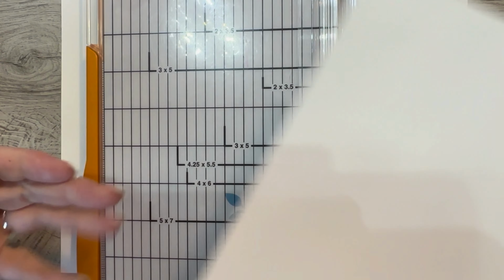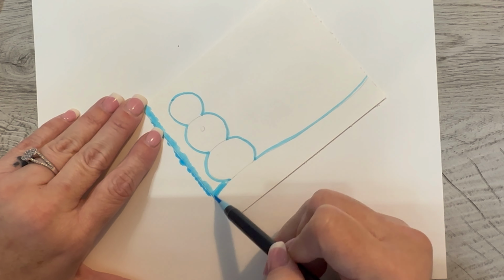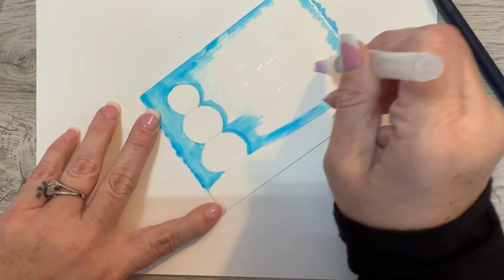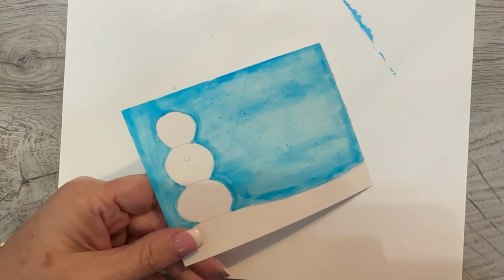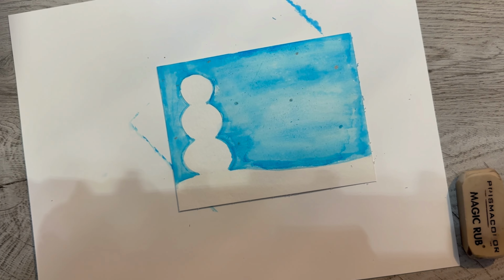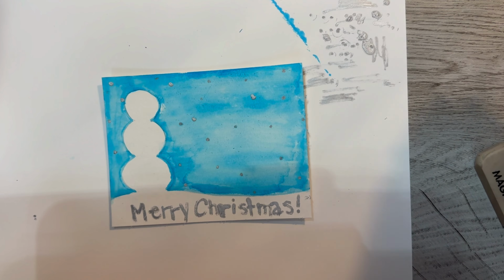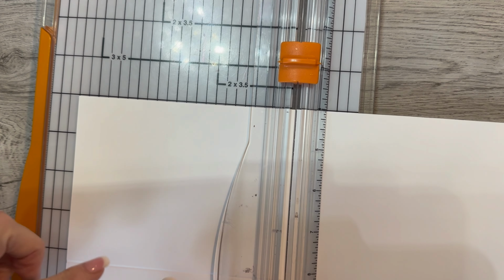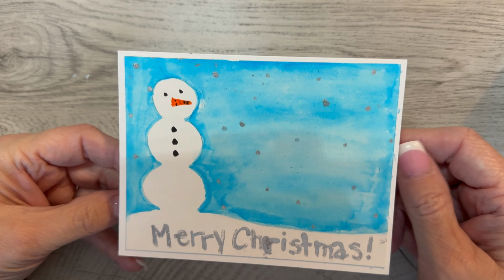Snowman - 52 Christmas Cards in 2023 - Card 7